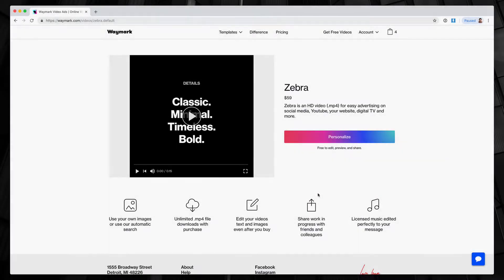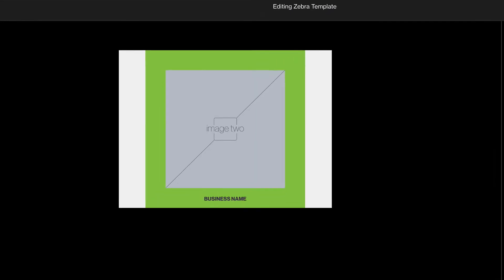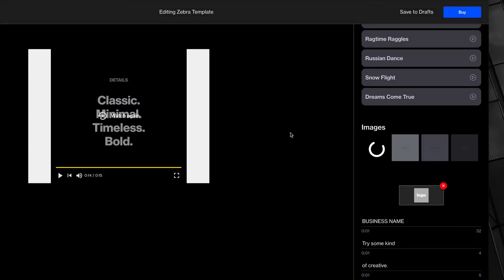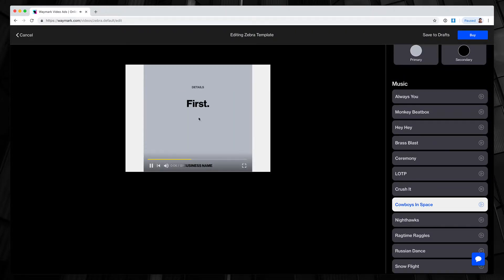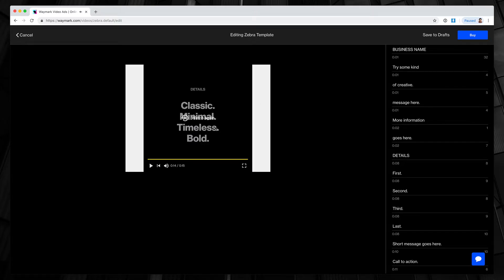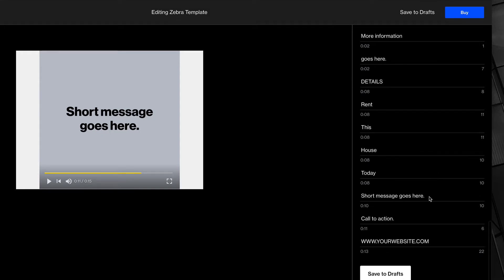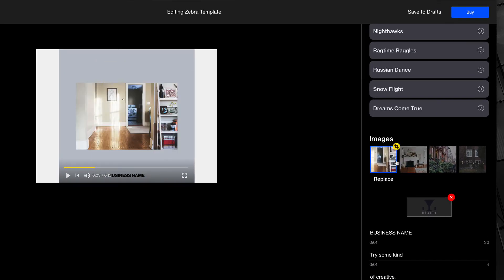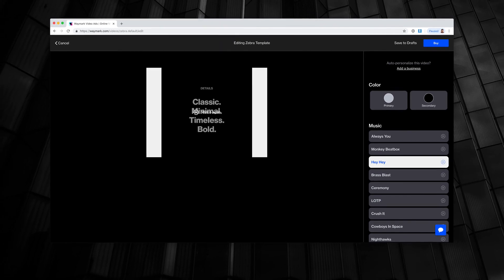Welcome to the Waymark Video Editor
A 6-minute overview of how to get started creating a Waymark video ad.